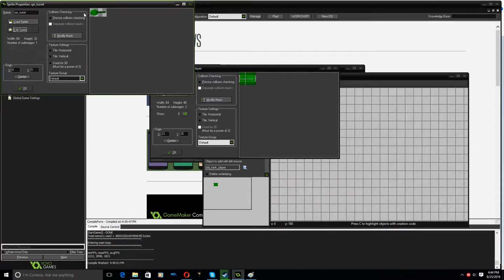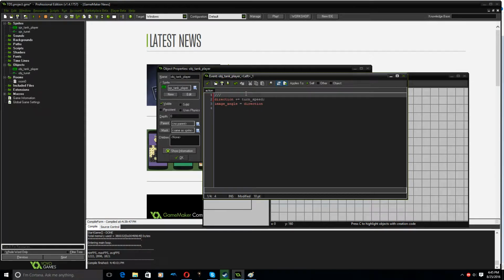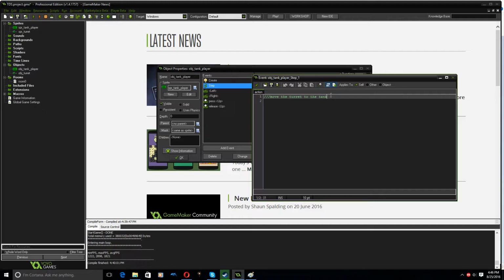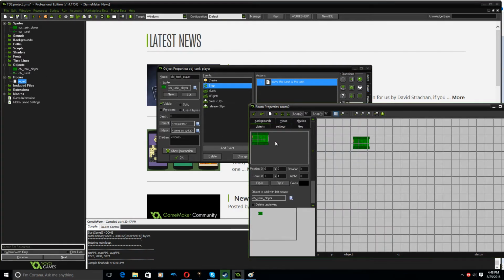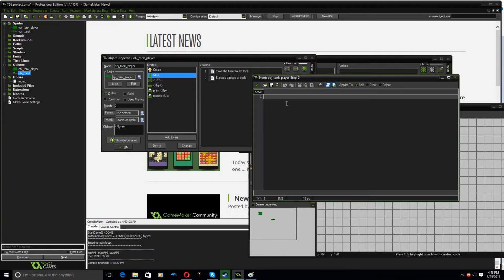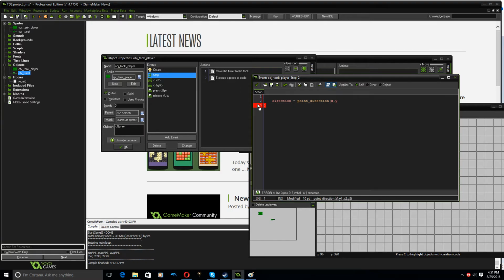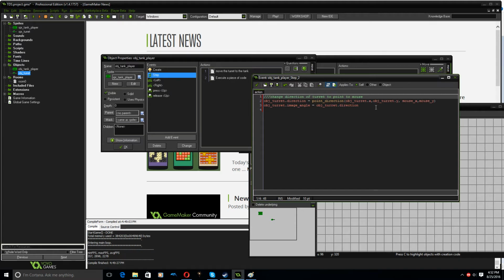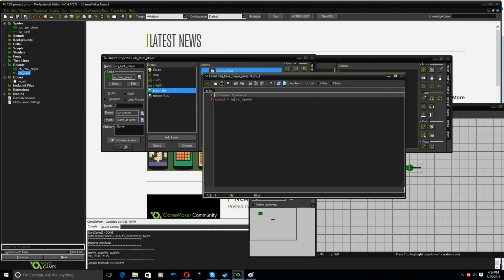TankTrouble 2 Events